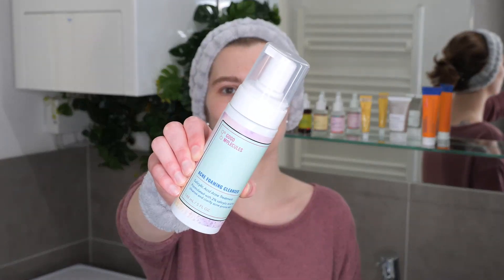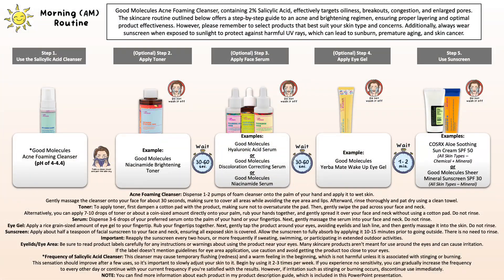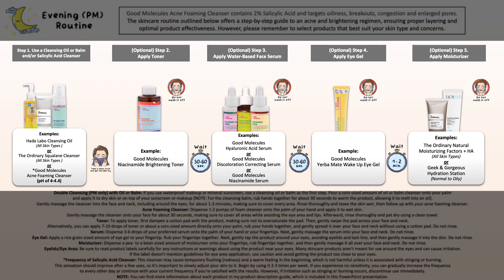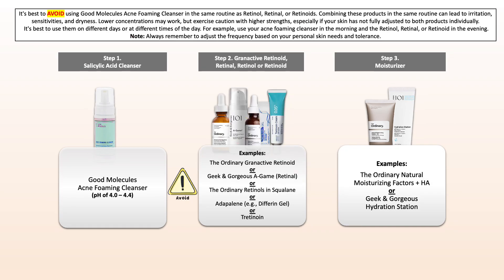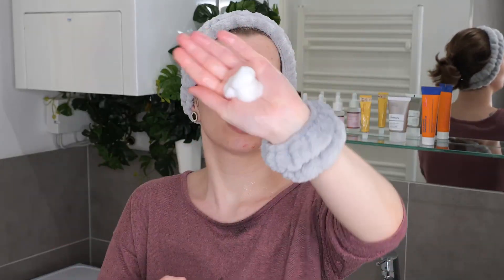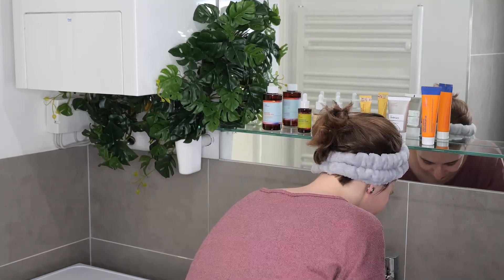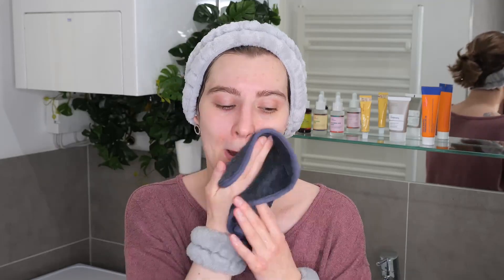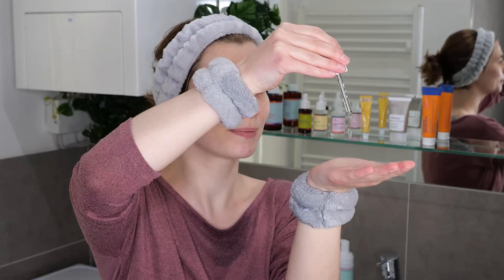How to use Good Molecules Acne Foaming Cleanser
In this video, I will show you how to use the Good Molecules Acne Foaming Cleanser.

Benefits: 00:00
Frequency of use: 00:31
Example AM and PM skincare routine: 1:07
What not to use with: 2:24
Step 1: Good Molecules Acne Foaming Cleanser: 3:48
Step 2: Good Molecules Hyaluronic Acid Serum: 6:35
What may happen when using it for the first time: 7:59